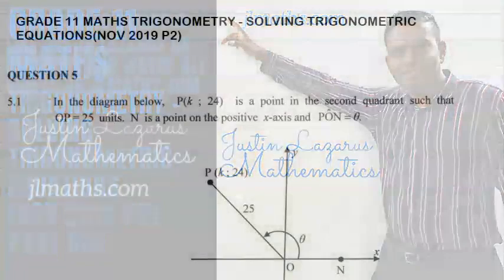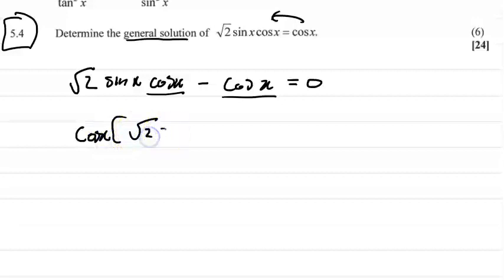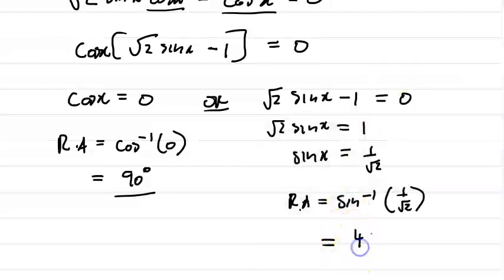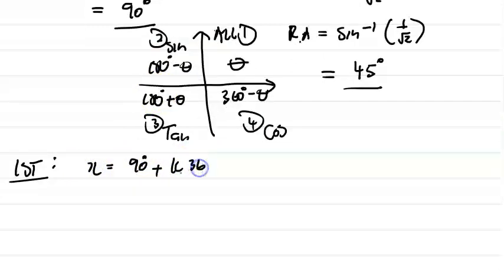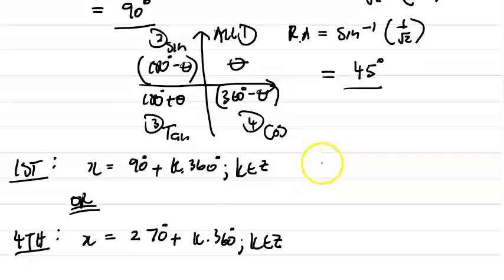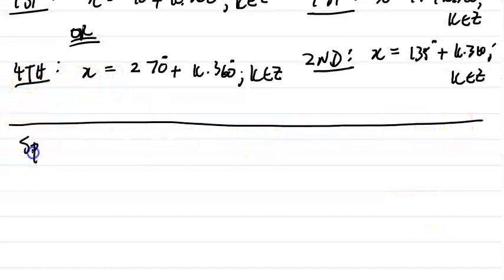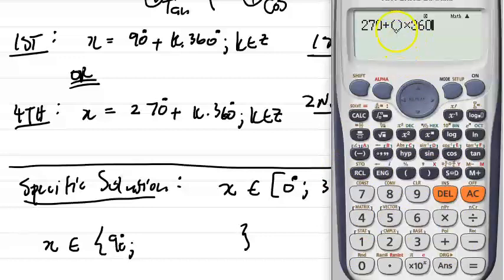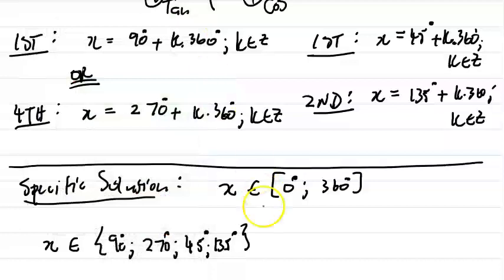GRADE 11 MATHS TRIGONOMETRY - GENERAL AND SPECIFIC SOLUTIONS(NOV 2019 P2) - PART ONE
LEARN HOW TO SOLVE TRIG EQUATIONS(GENERAL AND SPECIFIC SOLUTIONS) IN THIS EASY TO FOLLOW VIDEO BY WATCHING STEP BY STEP AS I ANSWER AND EXPLAIN A PAST EXAM QUESTION. WATCH ALL VIDEOS IN ORDER OF THE WORK SCHEDULE